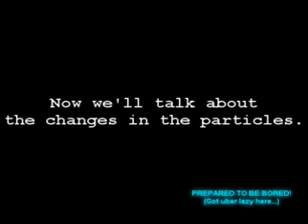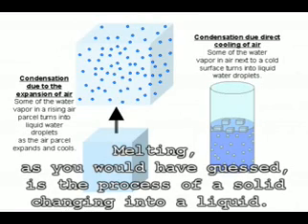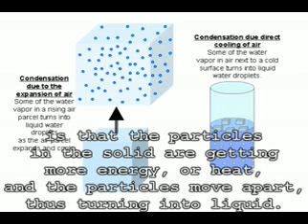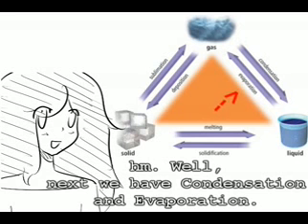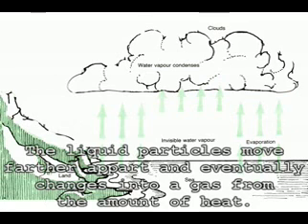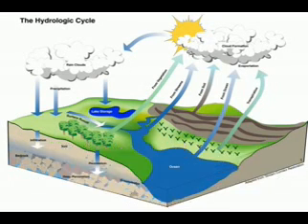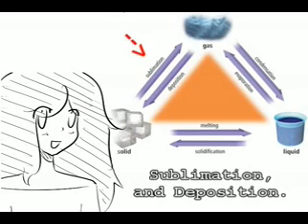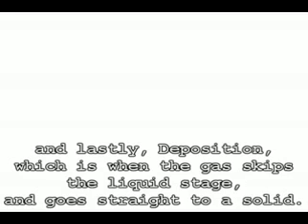Kinetic Molecular Theory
YAY! AN EDUCATIONAL VIDEOOOO!
I made this with my friend Jay, or MuffinMaster31 for a science project.
Gave me a shiz load of problems, but I'm alive...